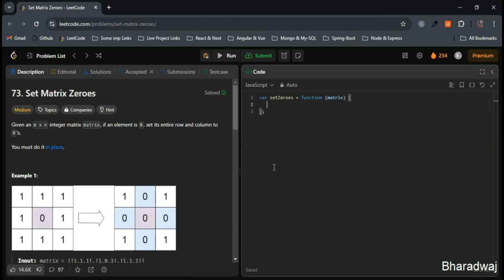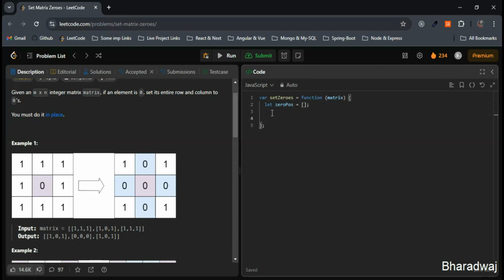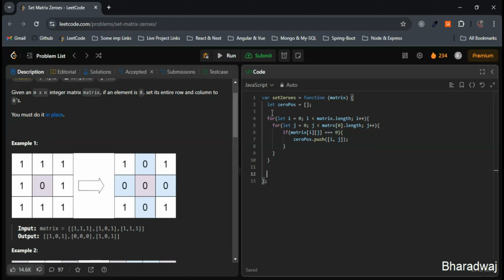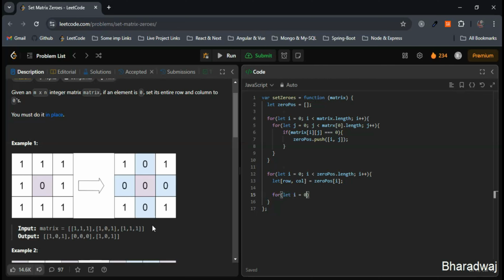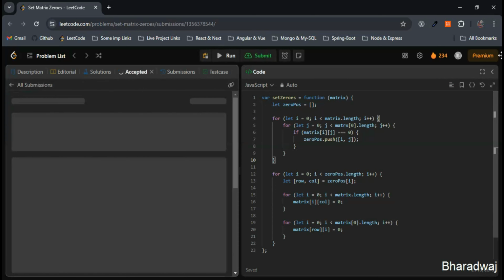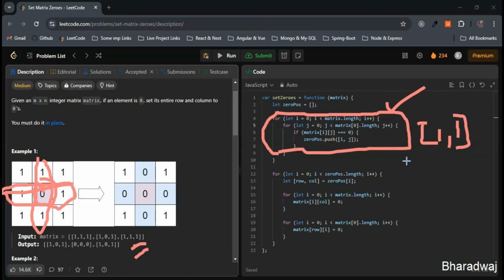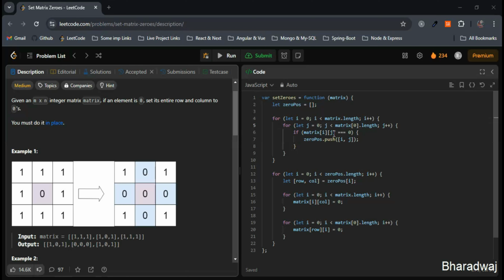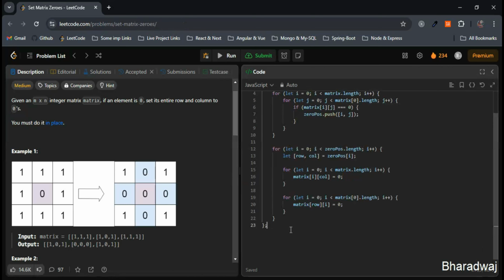Leetcode 73. Set Matrix Zeroes [ JAVASCRIPT ].